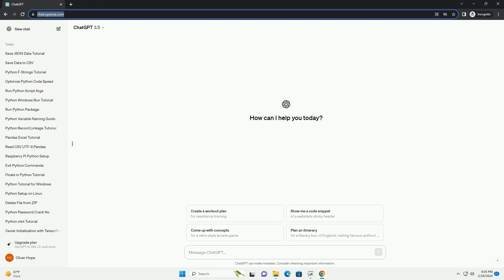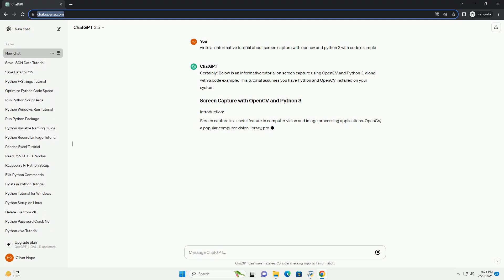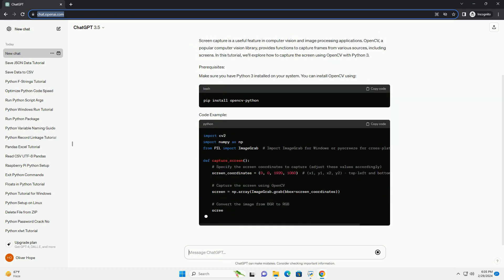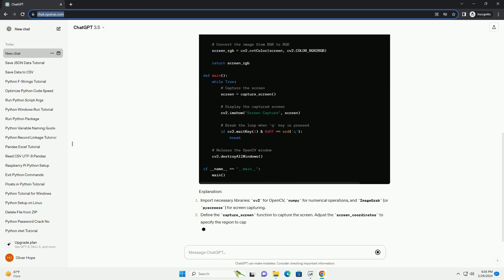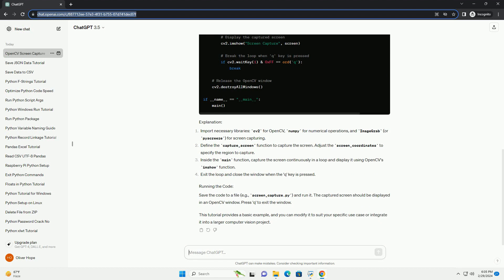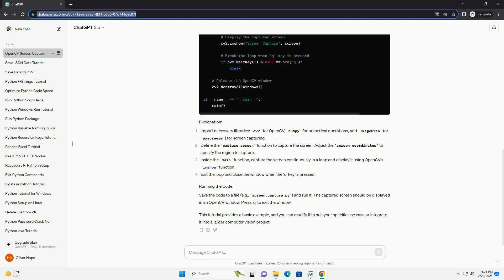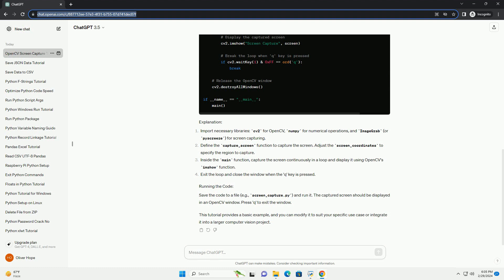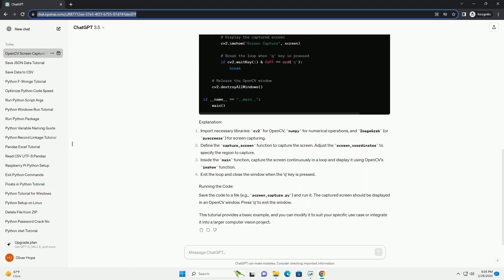screen capture with opencv and python 3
certainly! below is an informative tutorial on screen capture using opencv and python 3, along with a code example. this tutorial assumes you have python and opencv installed on your system.
screen capture is a useful feature in computer vision and image processing applications. opencv, a popular computer vision library, provides functions to capture frames from various sources, including screens. in this tutorial, we'll explore how to capture the screen using opencv with python 3.
make sure you have python 3 installed on your system. you can install opencv using:
import necessary libraries: cv2 for opencv, numpy for numerical operations, and imagegrab (or pyscreeze) for screen capturing.
define the capture_screen function to capture the screen. adjust the screen_coordinates to specify the region to capture.
inside the main function, capture the screen continuously in a loop and display it using opencv's imshow function.
exit the loop and close the window when the 'q' key is pressed.
save the code to a file (e.g., screen_capture.py) and run it. the captured screen should be displayed in an opencv window. press 'q' to exit the window.
this tutorial provides a basic example, and you can modify it to suit your specific use case or integrate it into a larger computer vision project.

python capture output of os.system
python capture stdout from function
python capture groups
python capture
python capture subprocess output
python capture exception
python capture ctrl c
python capture exception message
python capture stdout
python capture keyboard input
python opencv crop image
python opencv
python opencv save image
python opencv imshow
python opencv tutorial
python opencv rectangle
python opencv documentation
python opencv resize